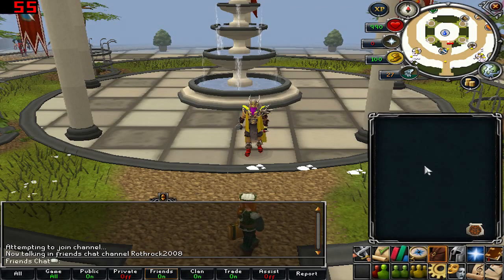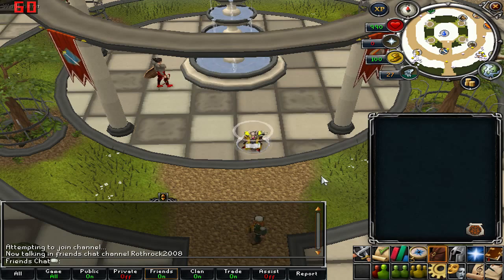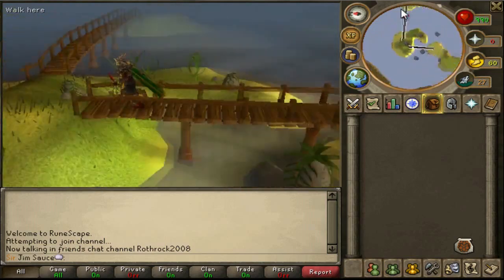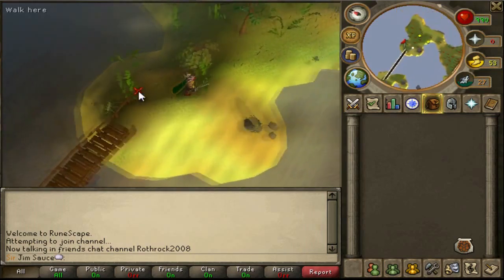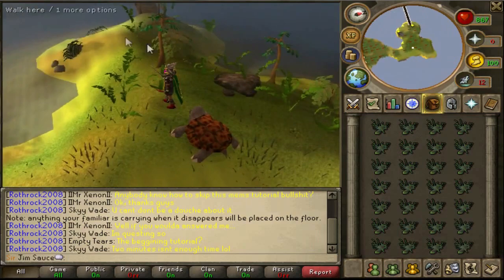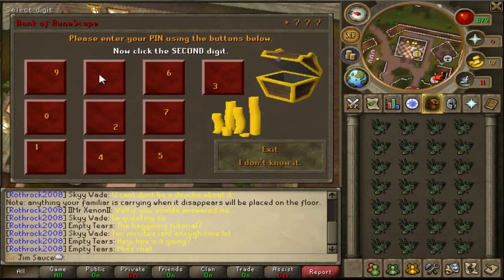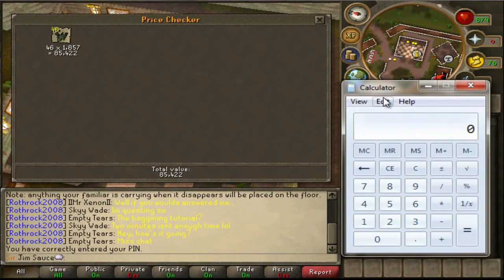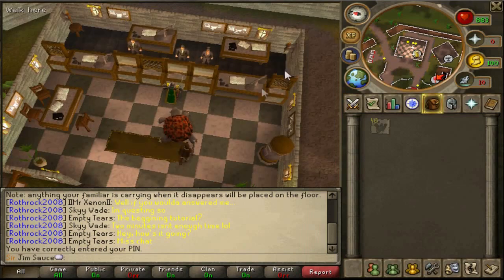[RS] Runescape: Money Making Guide 5 | 400k - 500k p/Hr | Low Levels | Commentary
15 Likes for money making sauce boss pants ?

[RS] Runescape: Money Making Guide  | 400k - 500k p/Hr | Low Levels | Commentary